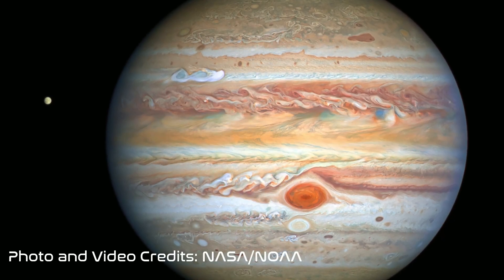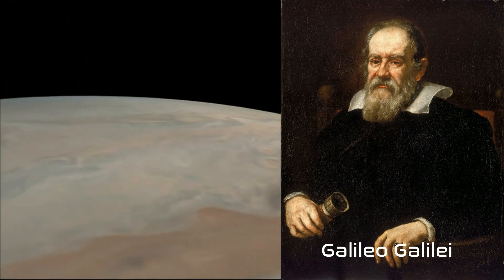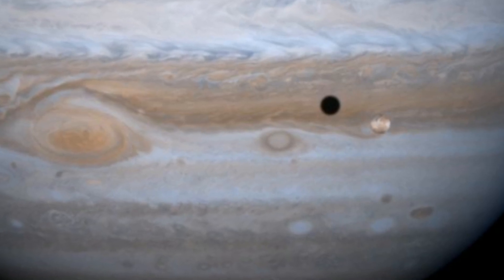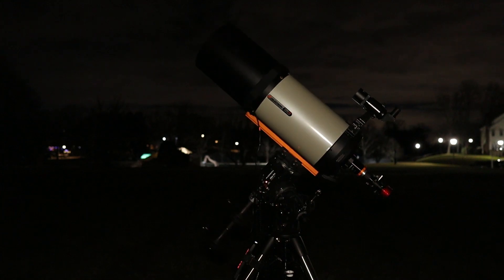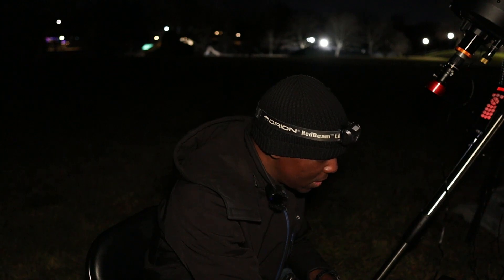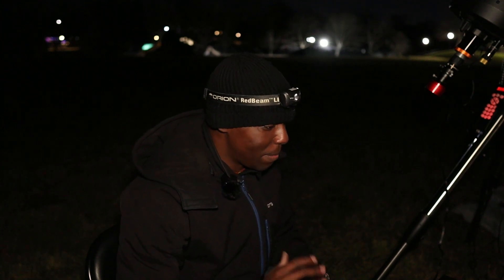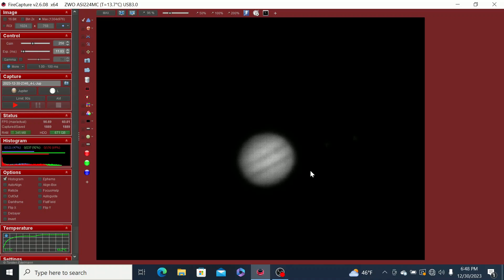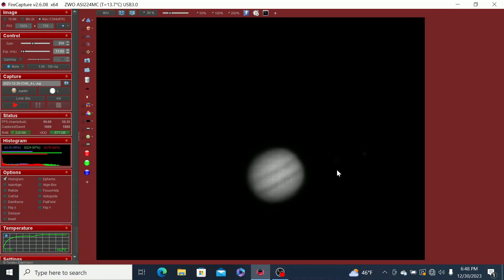I took a photo of TWO ECLIPSES on ANOTHER PLANET!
In this video, I share my experience photographing a rare double shadow event on the planet Jupiter on the evening of 12/30/2023.  It was a fun and unexpected way to end the year!

Equipment Details:

Imaging Telescope: Celestron EdgeHD 9.25 Schmidt-Cassegrain
Imaging Camera: ZWO ASI 224 MC
Mount: Orion Atlas Pro AZ/EQ-G
Filter(s): Optolong UV/IR cut
Accessories: Orion 4-element 2x Barlow Lens, ZWO Atmospheric Dispersion Corrector
Acquisition Software: FireCapture